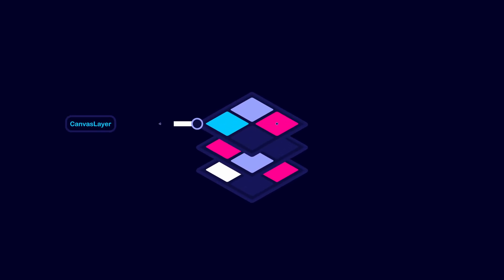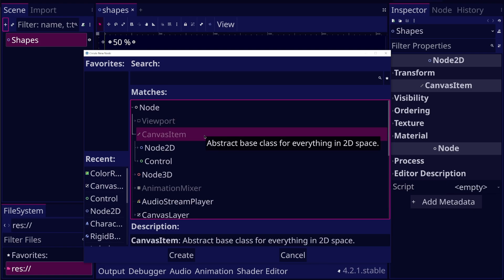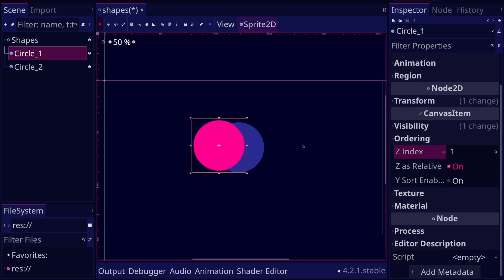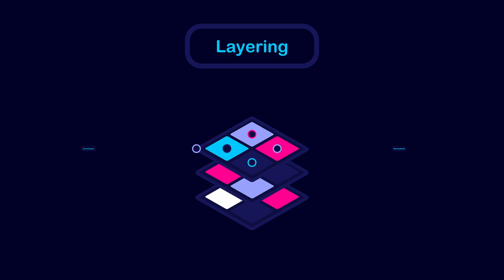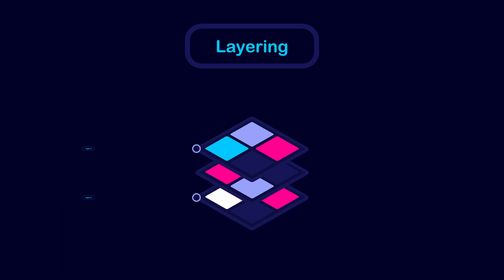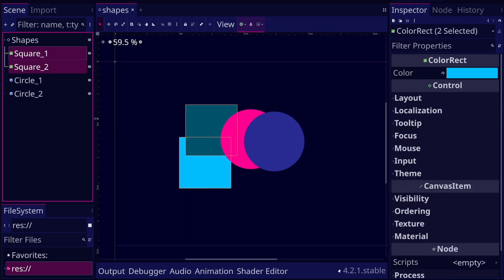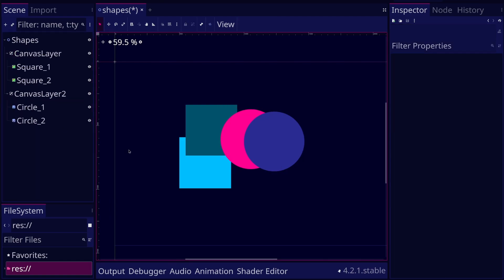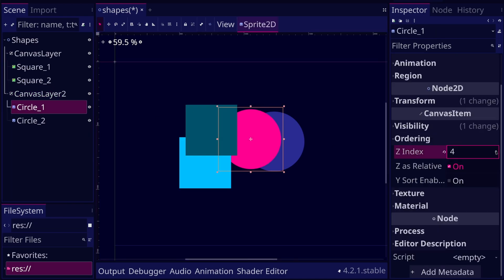Layering with CanvasLayer and CanvasItem in Godot 4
This video covers how layering works in godot 4. It covers how to manage the layers using CanvasLayer and CanvasItem nodes.